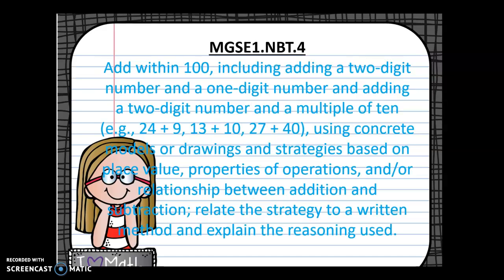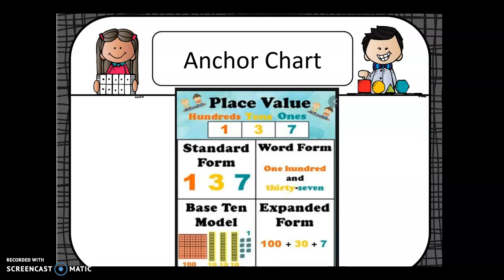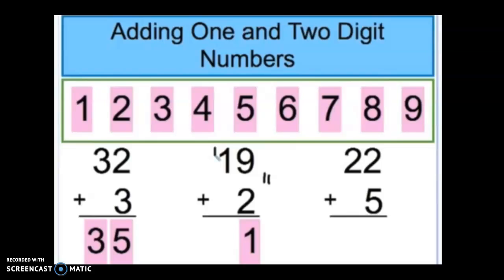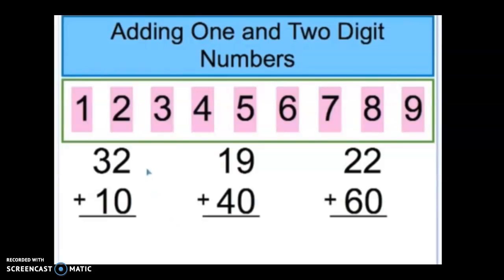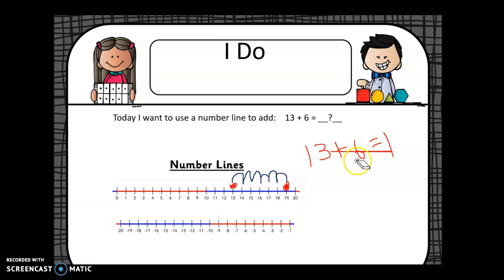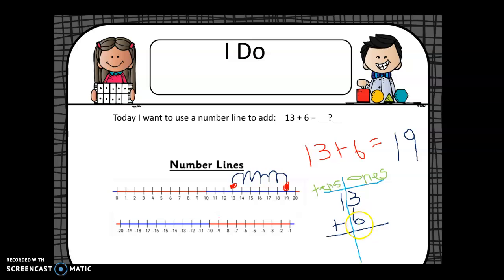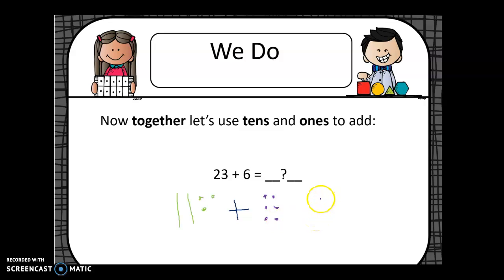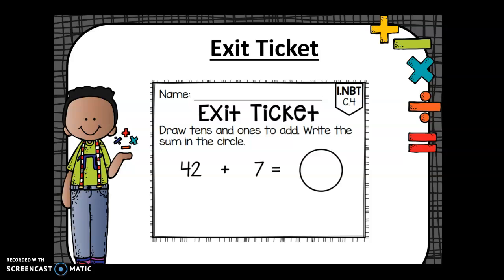Recording #10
1st grade math NBT.4